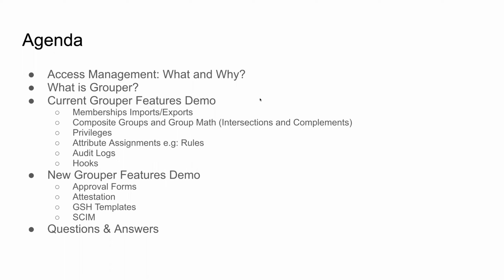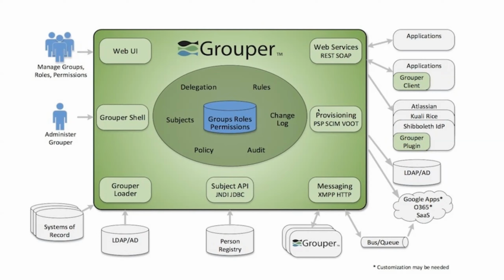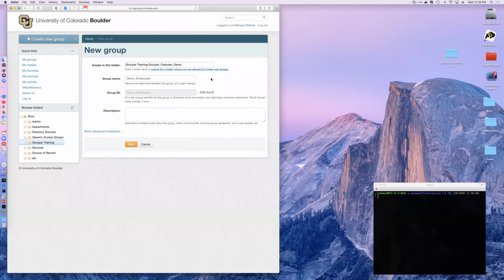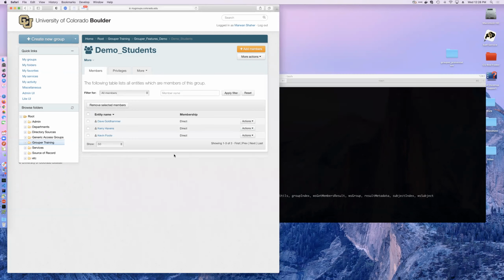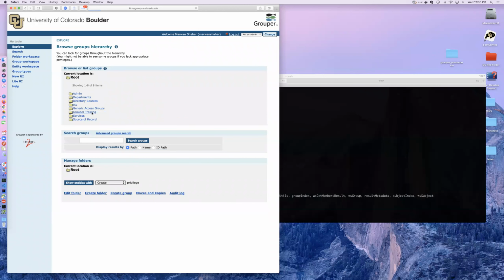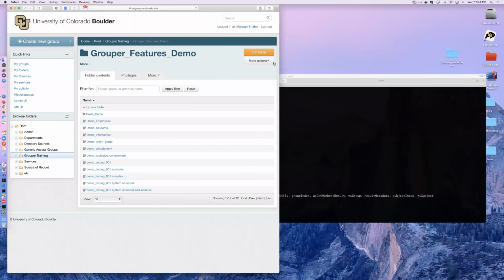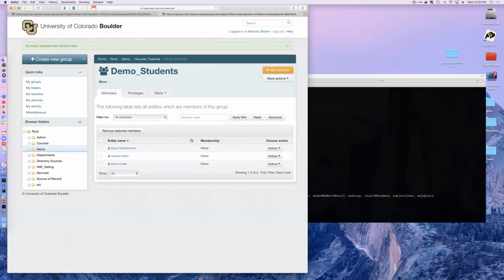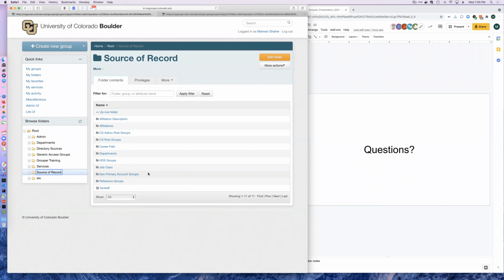Access Management With Grouper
This is a recorded zoom presentation covering Access Management with Grouper.